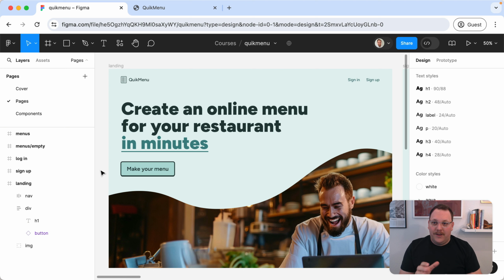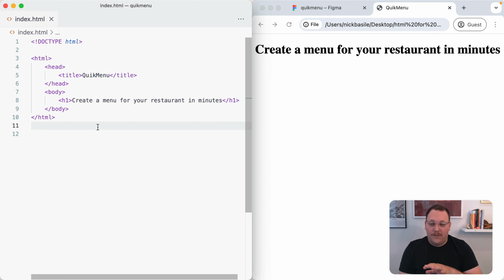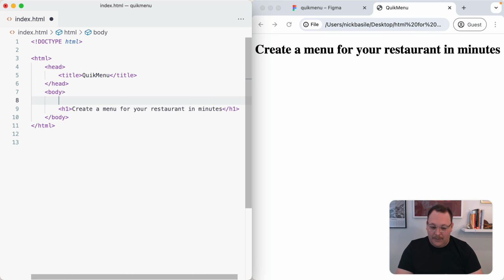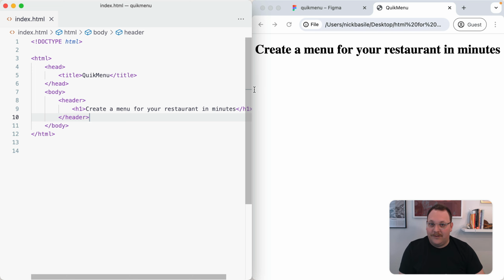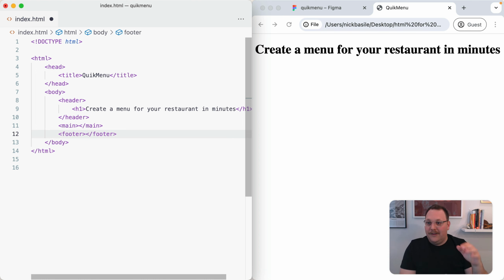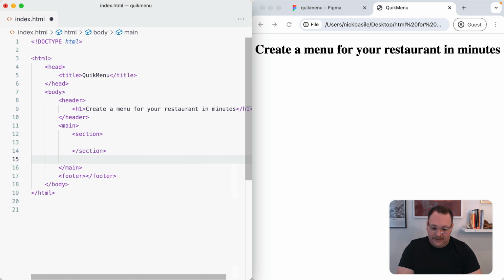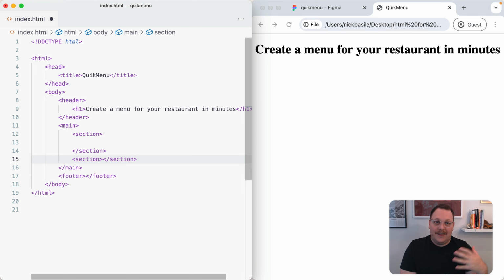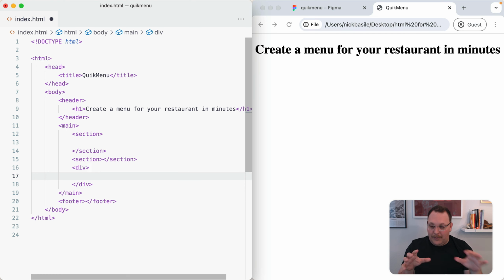How to nest HTML elements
Learn how to structure content in HTML just like you do in Figma! Discover semantic elements like header, main, section and more to logically group your webpage. Start nesting today!

00:00 HTML Nesting Intro
01:07 Nesting Elements
02:54 Semantic Wrappers
04:56 Generic Div Element